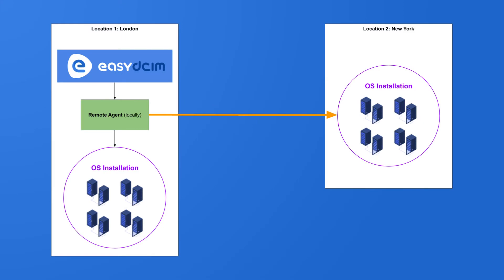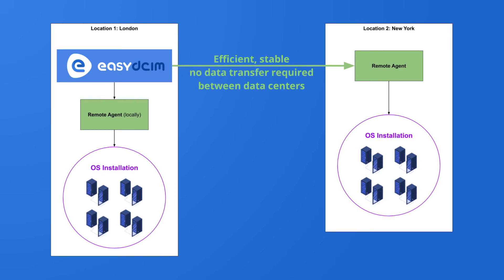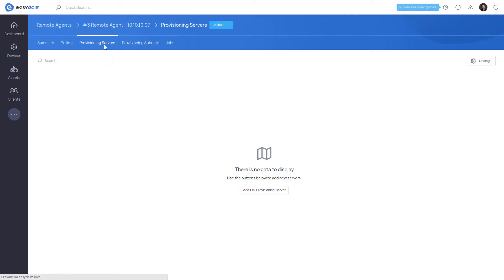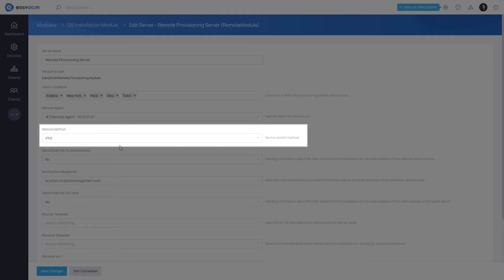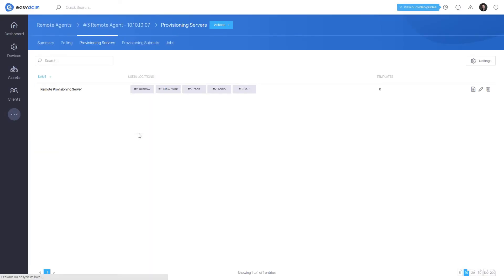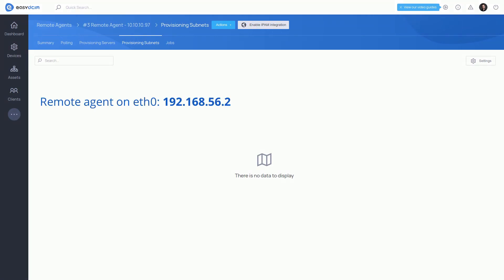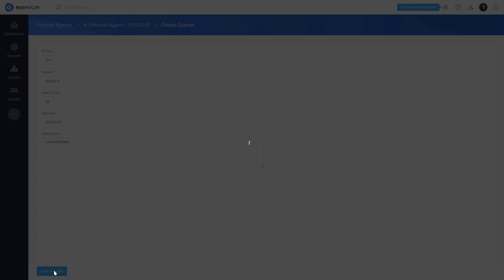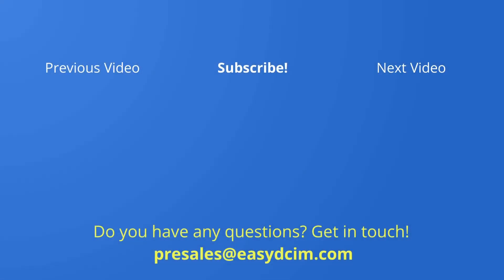EasyDCIM Video Guide: Remote Agents - OS Provisioning Configuration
The following video presents the easiest and fastest way to add and configure Provisioning Servers of Remote Agents in EasyDCIM

This video will show you how to properly install the Remote Agent that has DHCP, TFTP and Samba servers built-in. Thanks to this, data in each data center will be transferred and managed easier than ever before! After the server configuration, one more step is simply to define within which subnets your serves will operate.